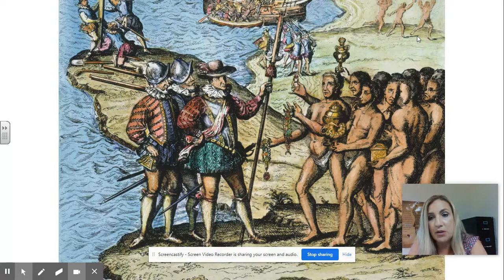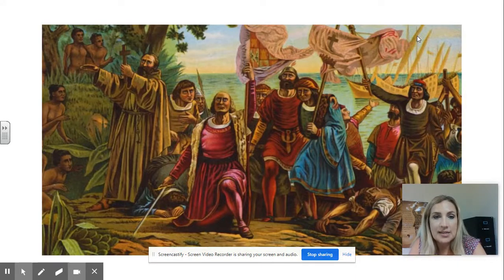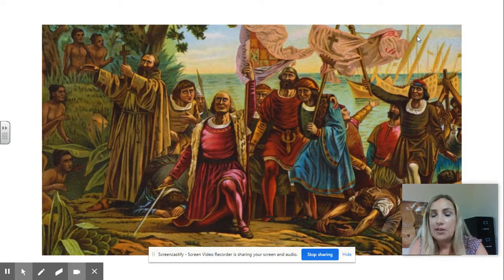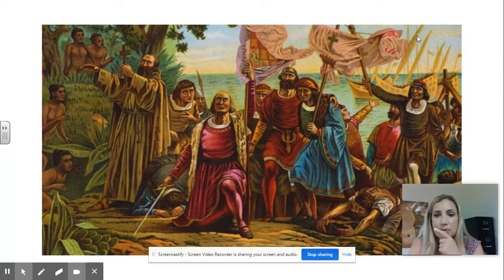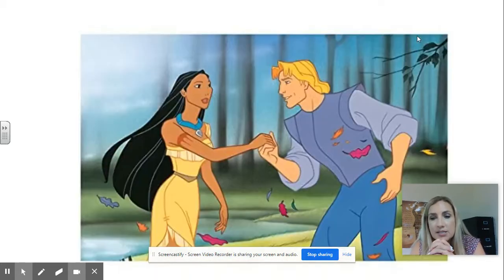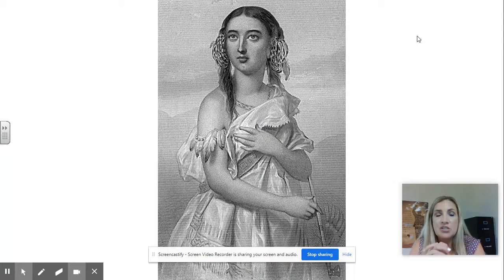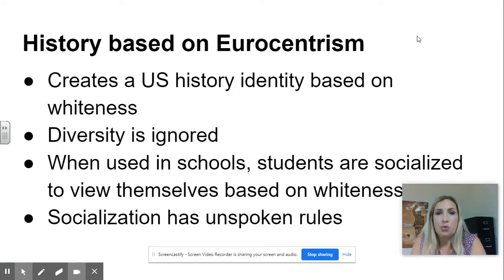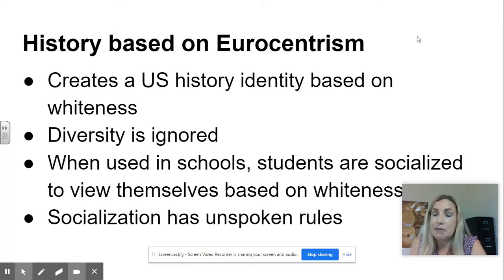Part 1 of Whitewashing Dr. King's Story